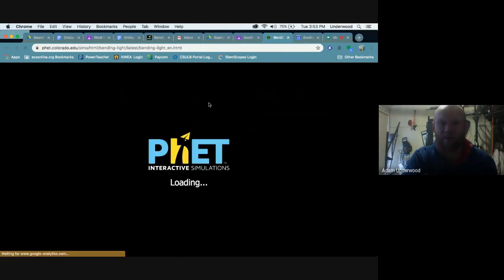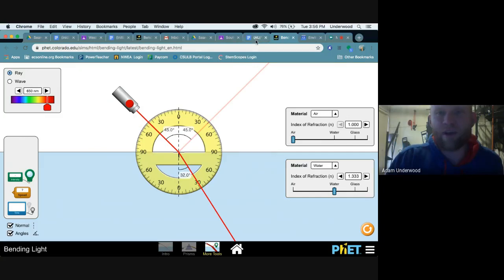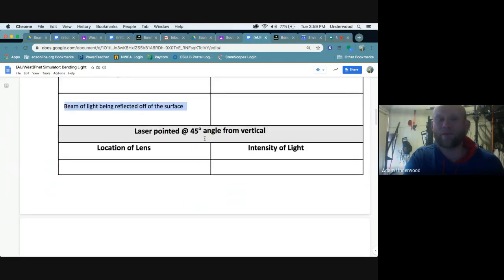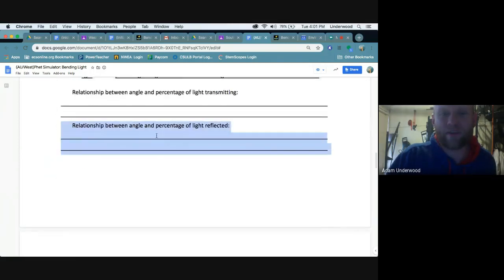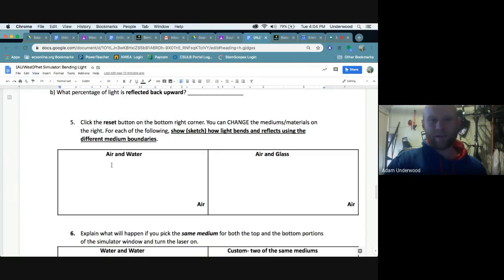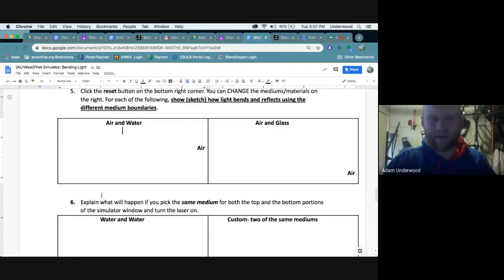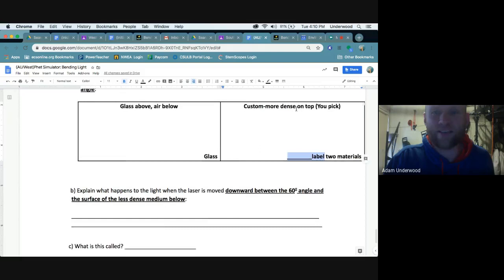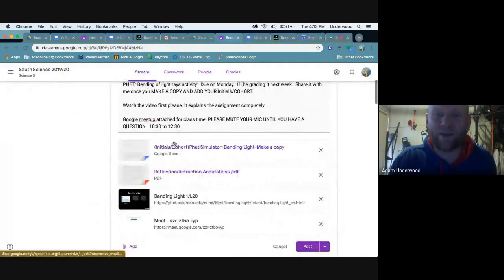PHET Light bending screencast 2020 03 17 at 15 51 GMT 7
Video to aide students in science lesson on 3/18 and 3/19 summarizing PHET Simulations